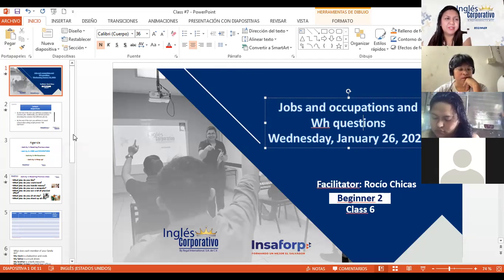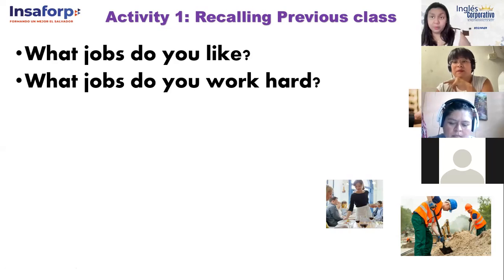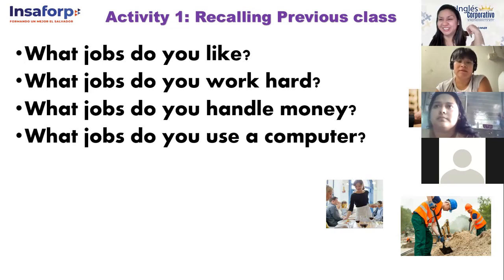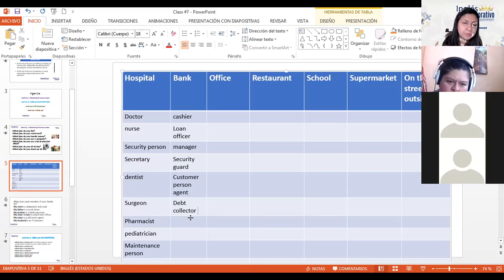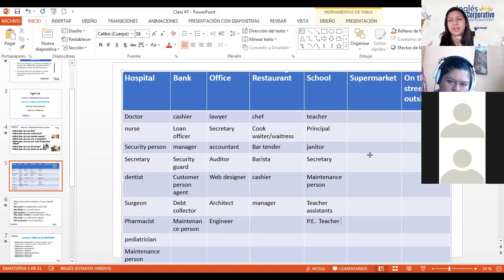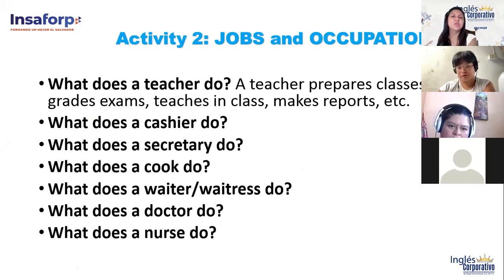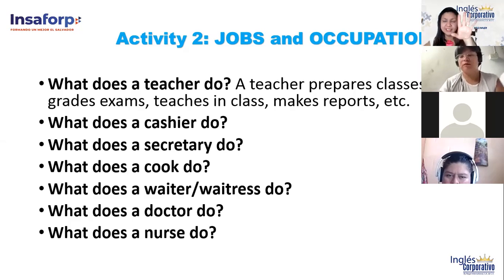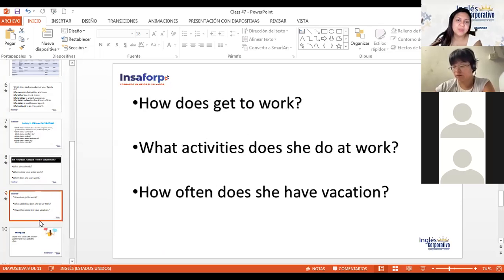Ingles Corporativo-Class #7 Jobs and activities at work